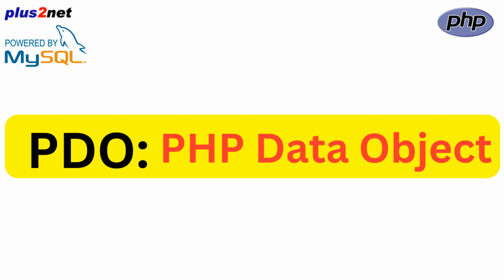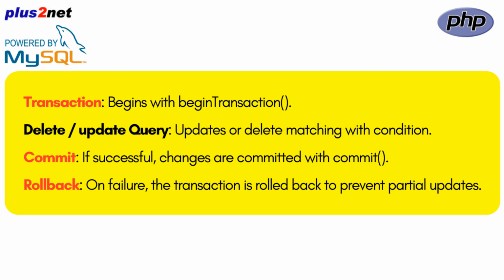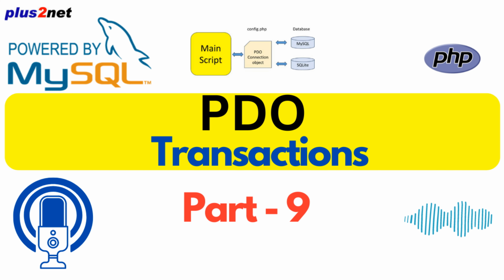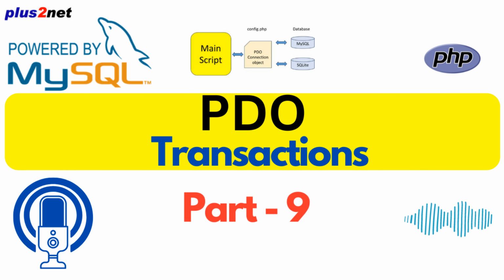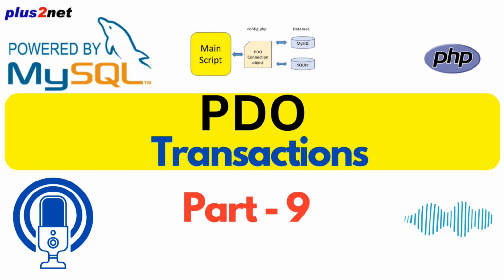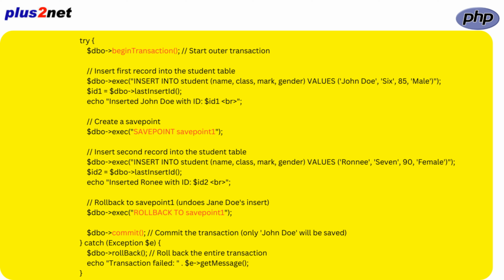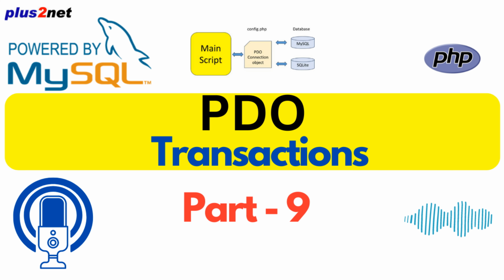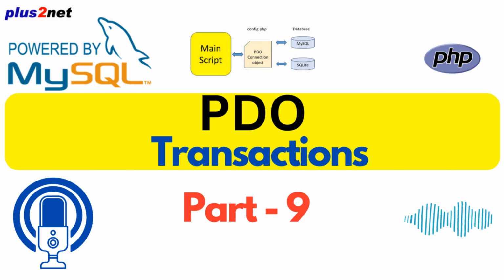Mastering PHP PDO Transactions for Secure Database Operations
In this podcast, learn how to use PHP PDO transactions to ensure secure and consistent database operations. Discover how to handle multiple queries with beginTransaction(), commit(), and rollback() to prevent data loss and corruption. Practical examples are included to help you implement transactions in your PHP projects.